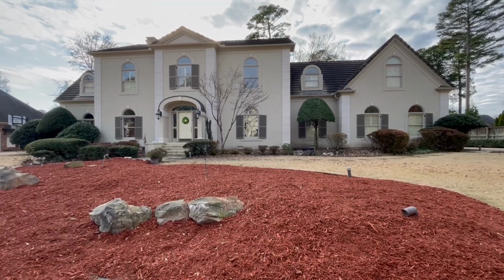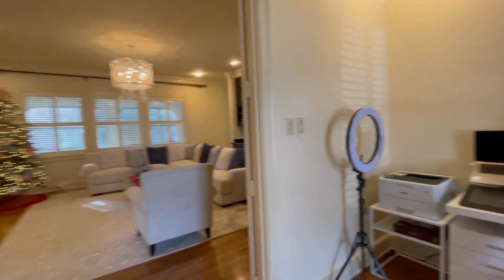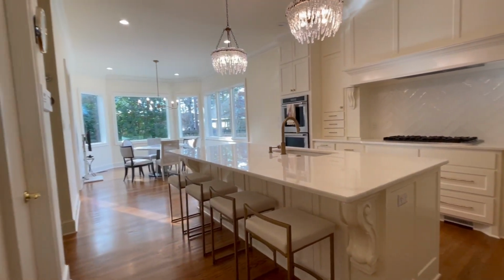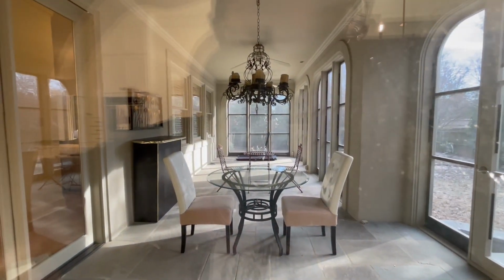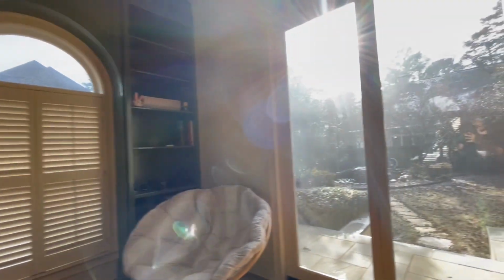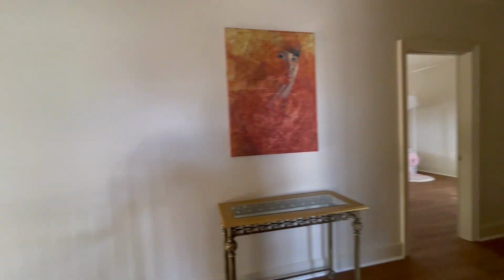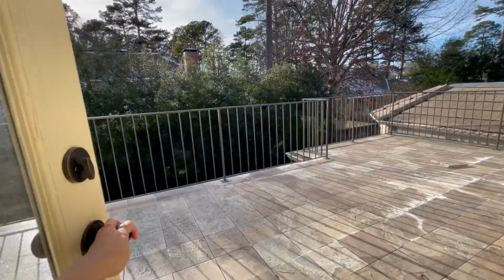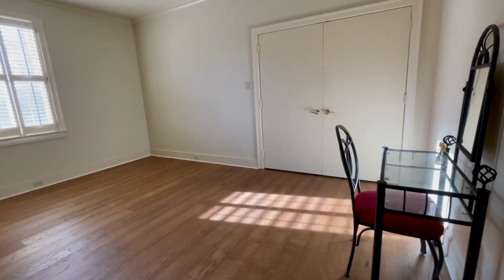House Tour - I Bought and Paid Off My Dream House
Vlogging my journey in the new house, making memories, and seeing the fruits of my labor. Super proud of being able to give my family our forever home, fully paid off, no mortgage!

My mom, my sister and I came to the U.S. with almost nothing. My mom raised my sister and I by herself, with a minimum wage, retail job. I worked super hard to make sure all her sacrifices were worth it. We are able to fulfill our dreams!